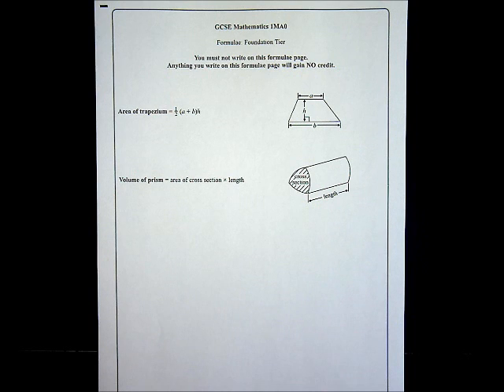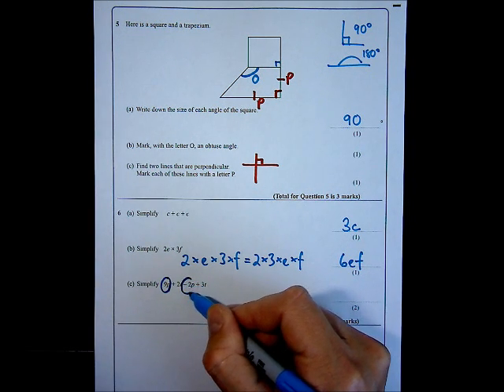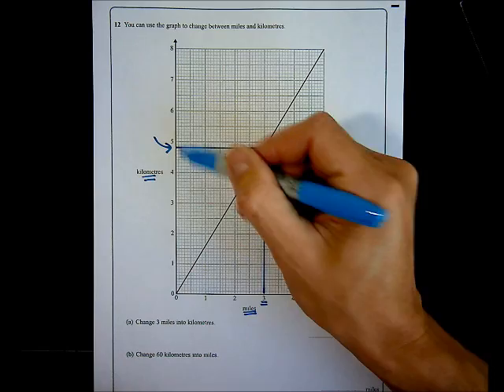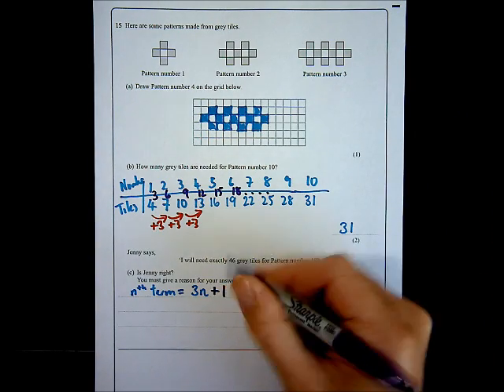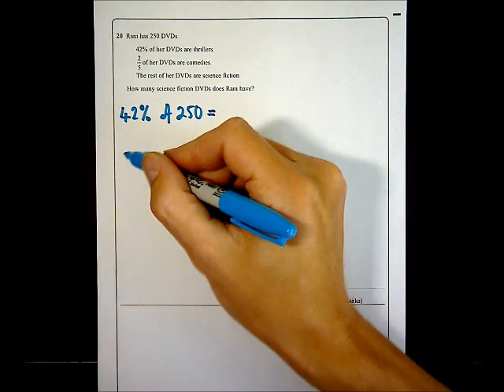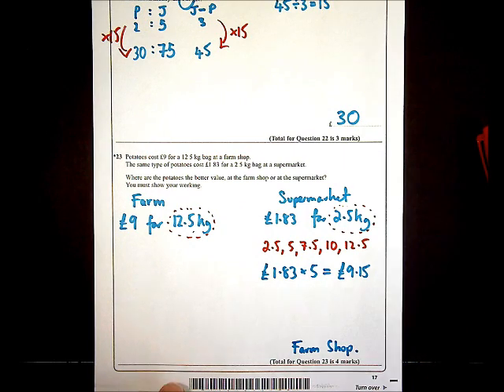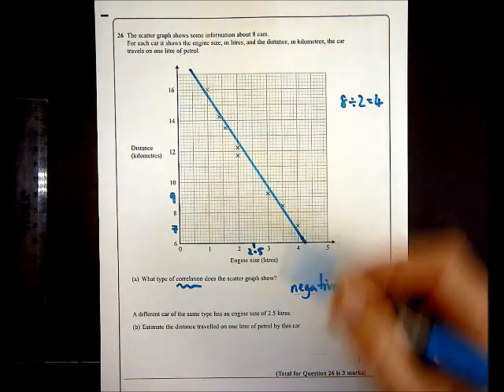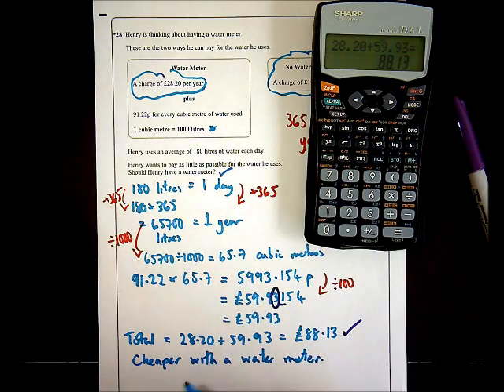Foundation Calc June2012